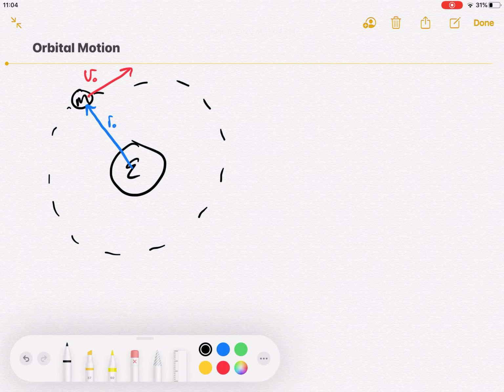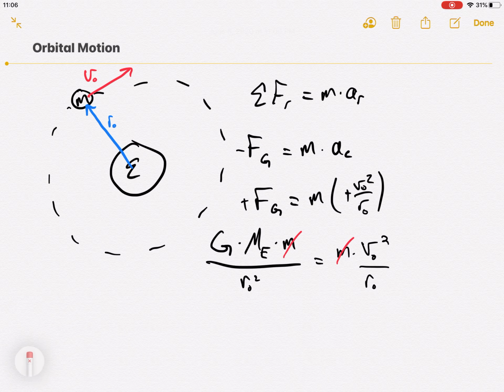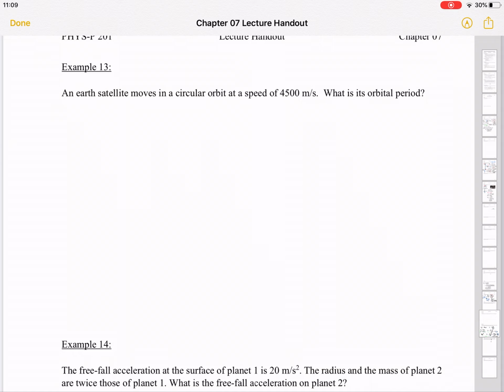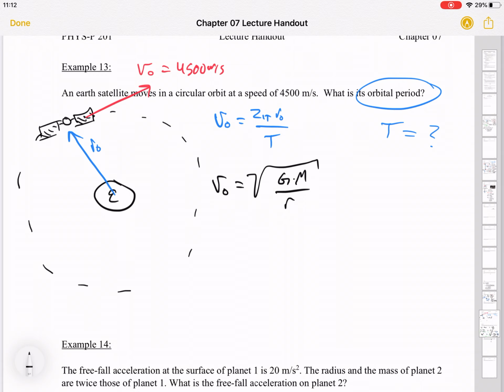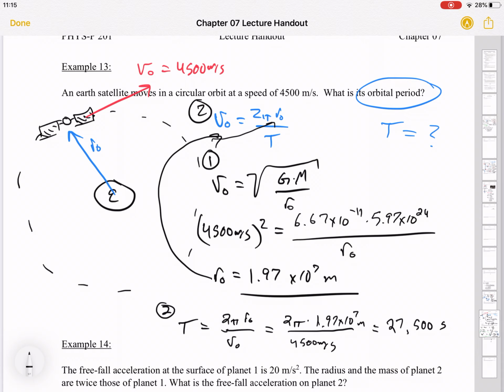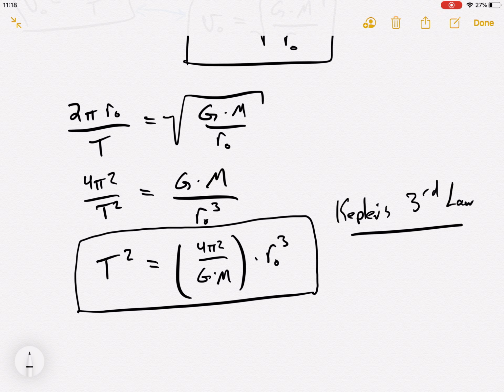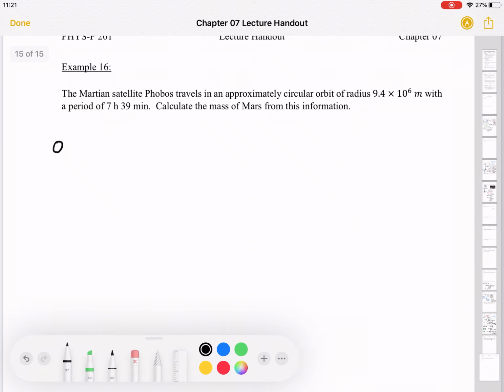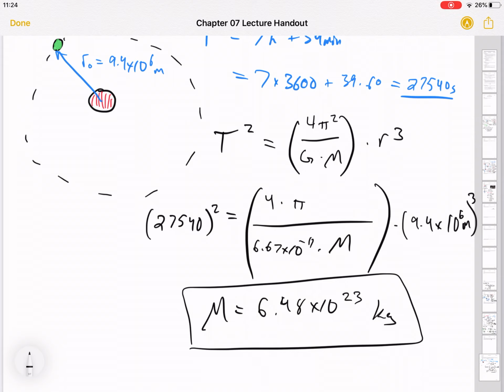Orbital Motion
Orbital Motion is described, orbital velocity is related to G, mass of orbited object and orbital radius, and Kepler's 3rd Law is derived.